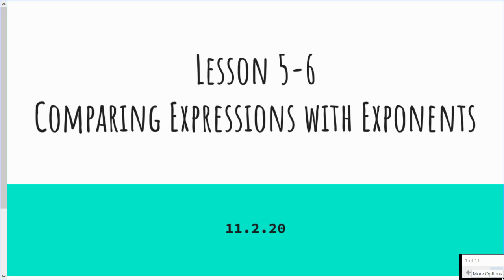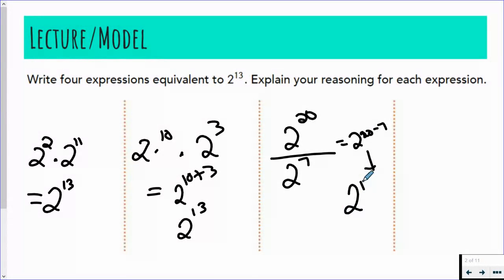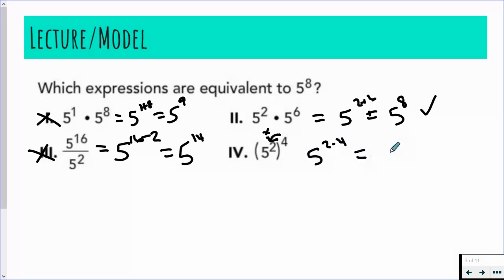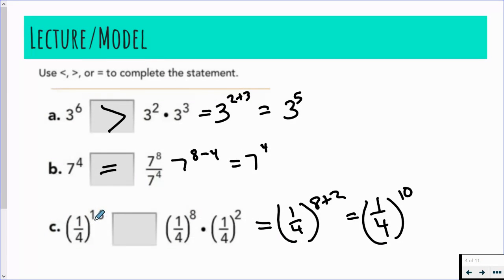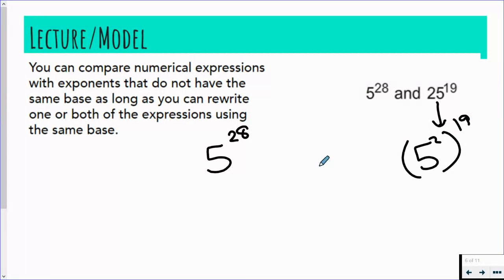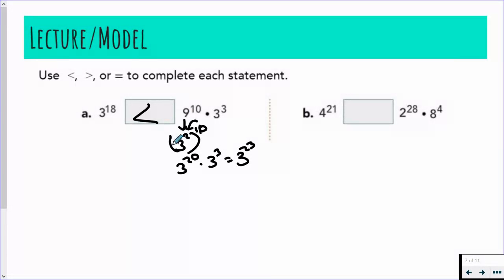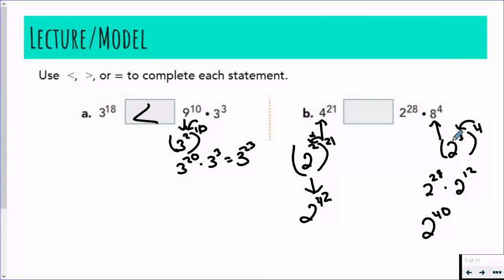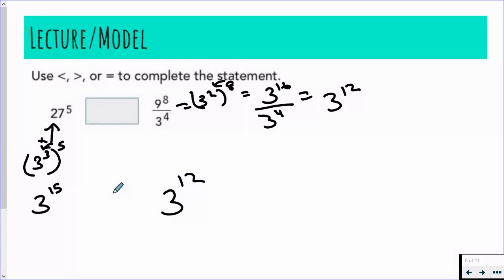5-6 Comparing Expressions with Exponents